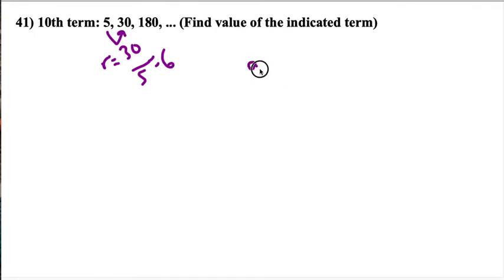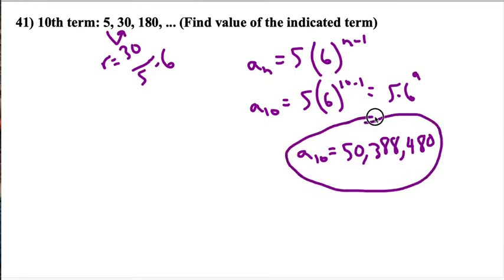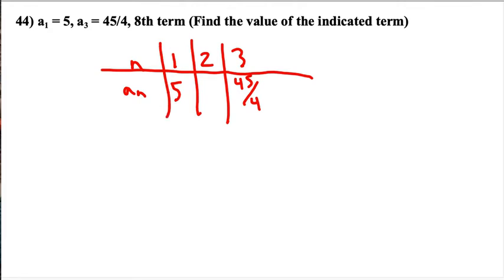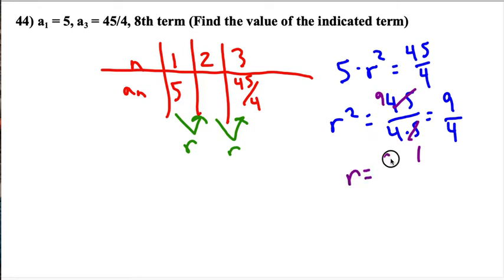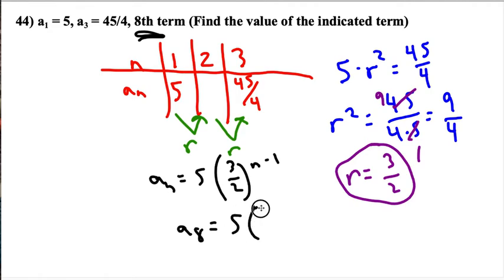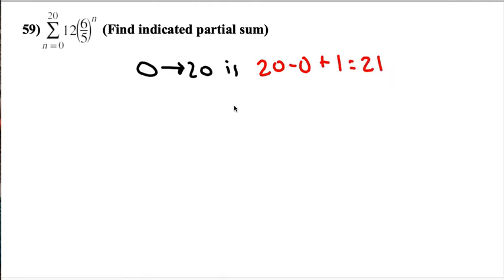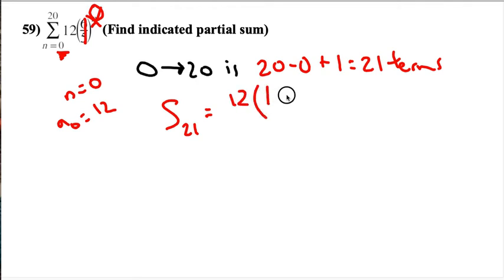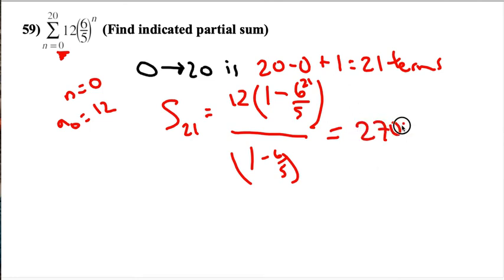Section 8.3 – Geometric Sequences – Problem #'s 41, 44, & 59